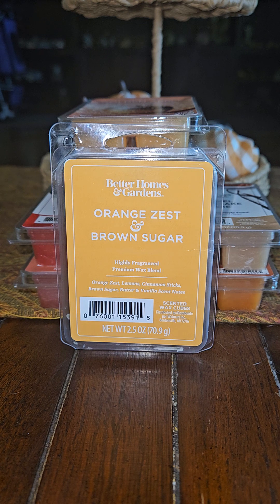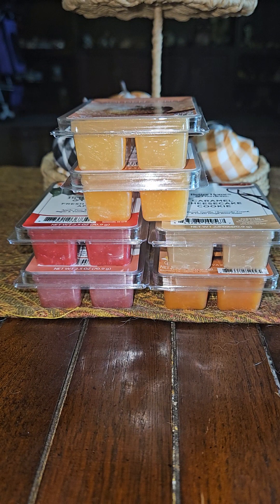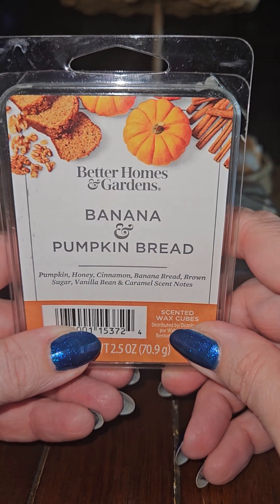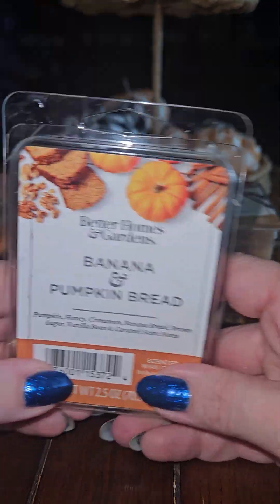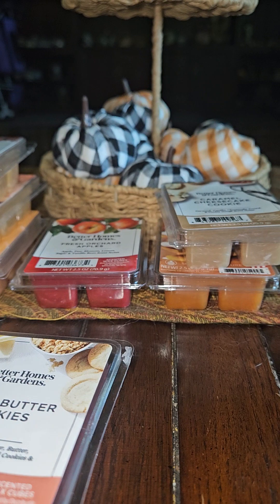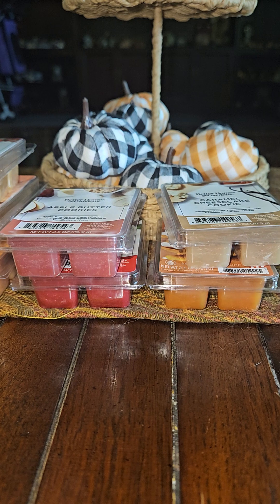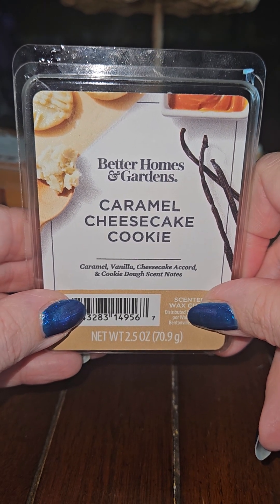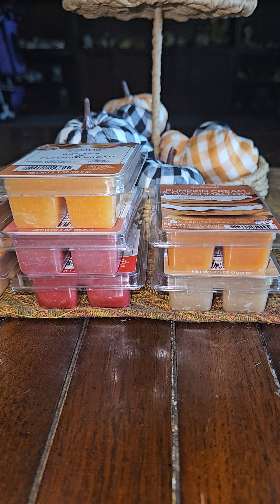Walmart Fall Wax Melts Haul